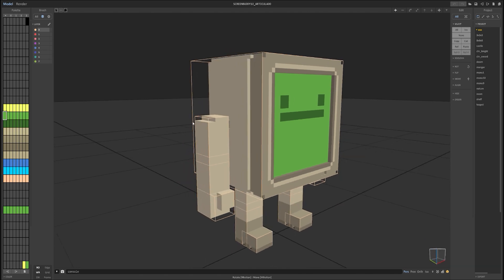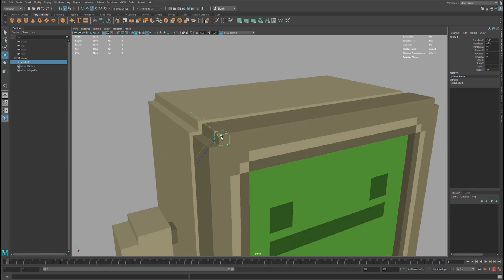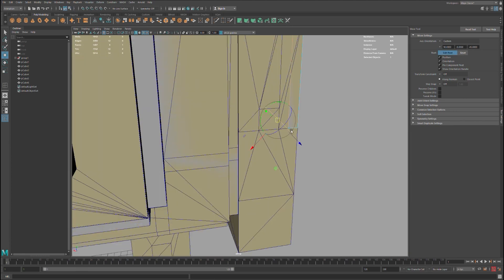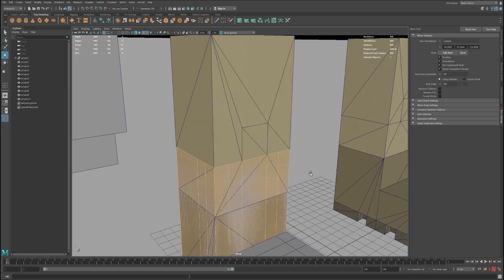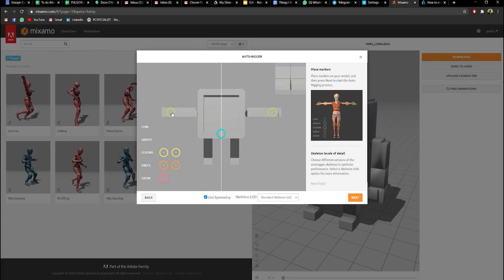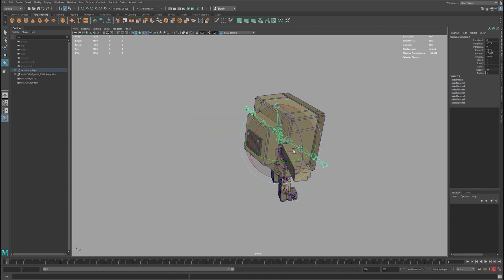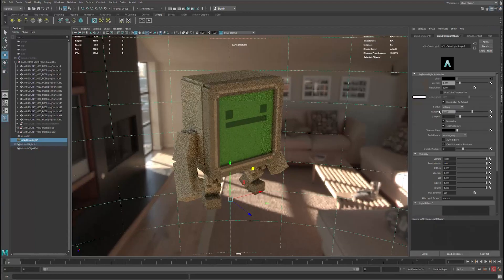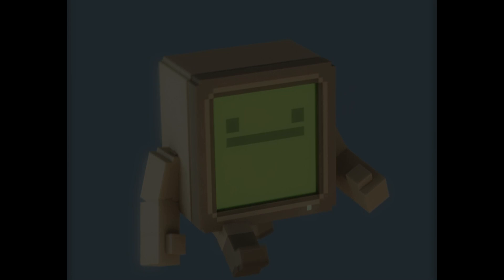From Magicavoxel to Maya Render in 2 Minutes!!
Here's a video where I talk about my process. A quick overview from the final design in Magicavoxel, to an animated render in Maya.

Chech out my instagram, where I upload content daily!